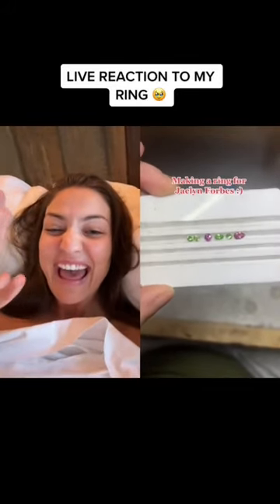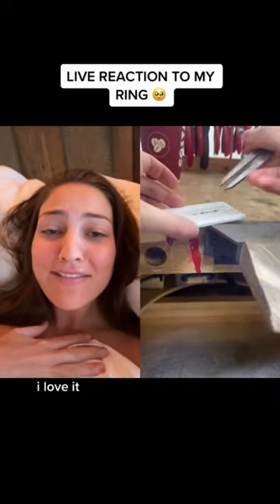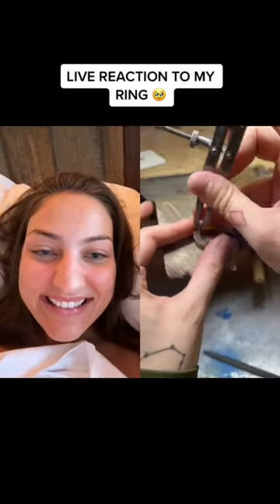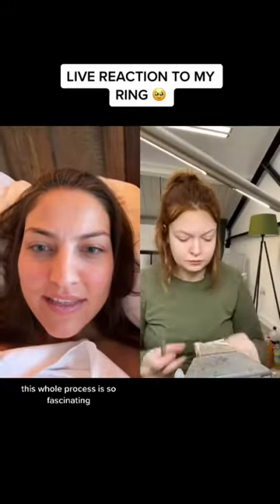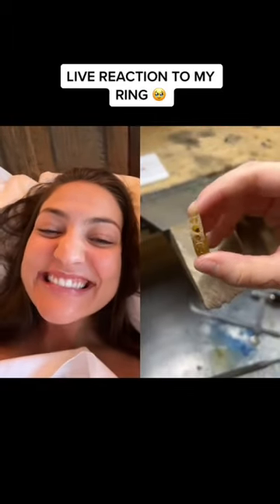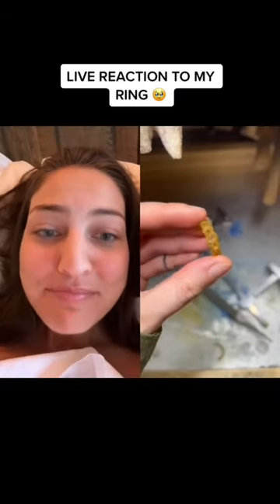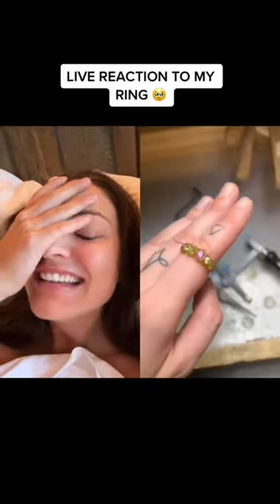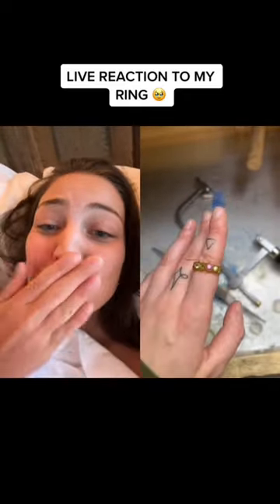LIVE REACTION TO MY RING 🥹 made by Susannah King London